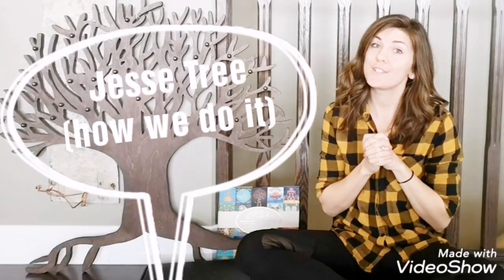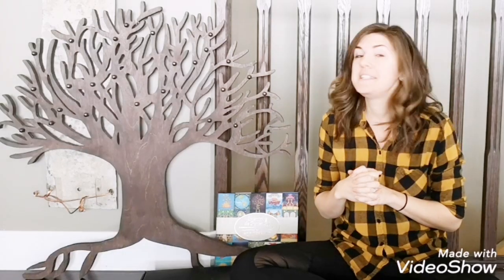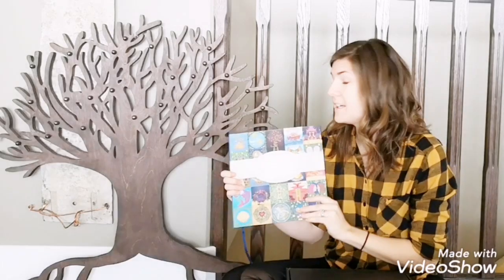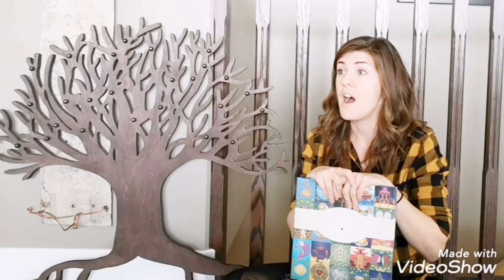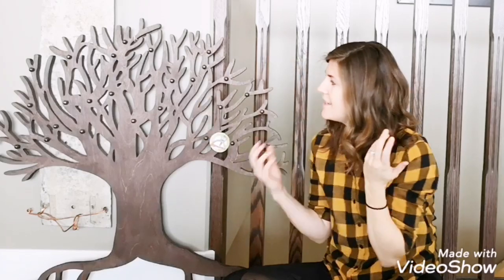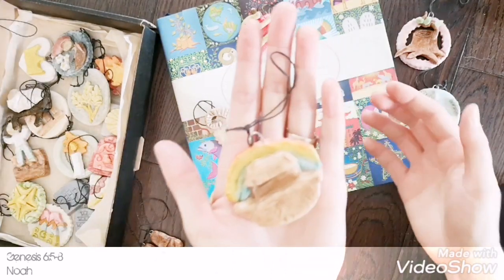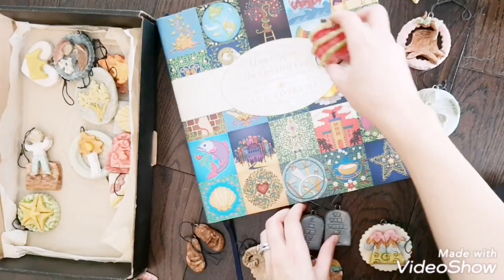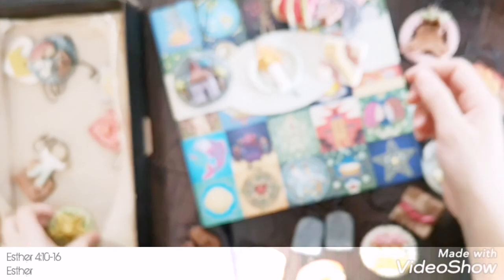Jesse Tree (How we do it)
Salt Dough Recipe:
Recipe:
1 Part Salt
1 Part Flour
1/2 Part Hot Water
Mix, form & Bake at 200°until dry

Our Favourite Book:
Unwrapping the Greatest Gift